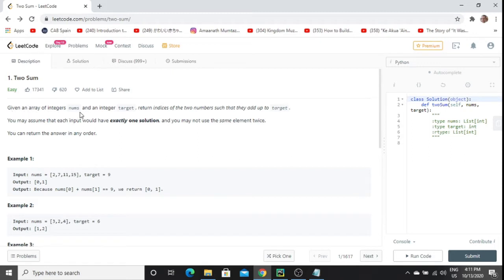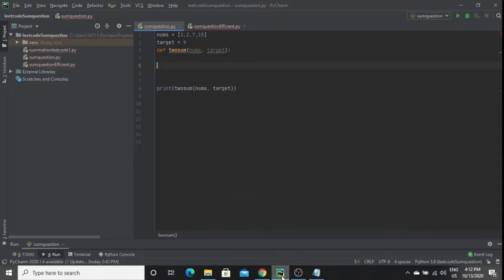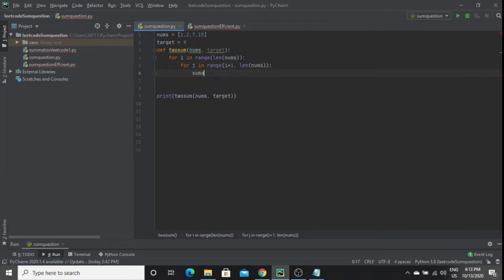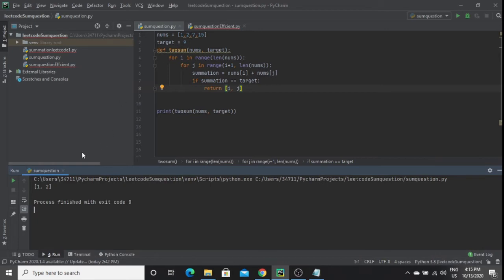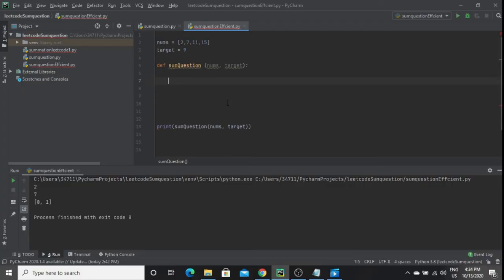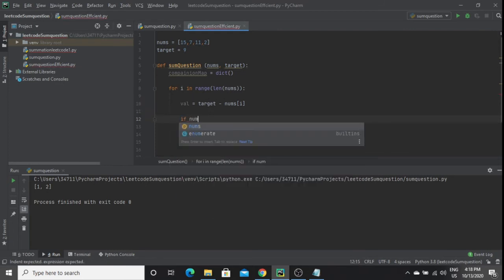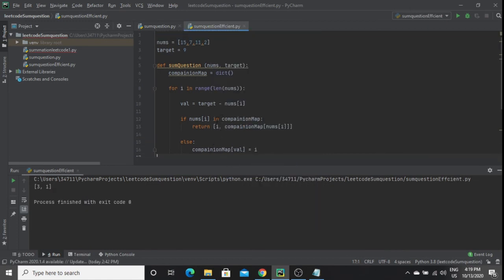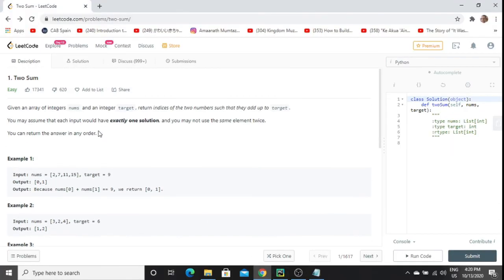Two sum Leetcode Interview Question - Explanation and Solution in Python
I will cover two sum leetcode python solution both the naive approach as well as the optimal approach to solving the algorithm and question.
Solving the two sum leetcode problem has helped many people land interviews and job offers from numerous companies like Amazon,  Goldman Sachs, and Google.

I will be going over Two Sum. Thanks, and have a good one!